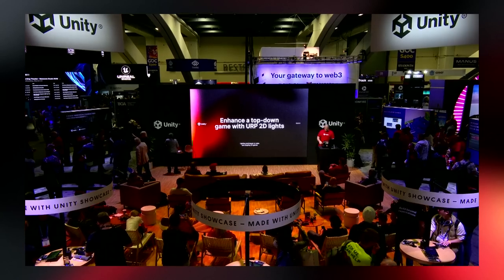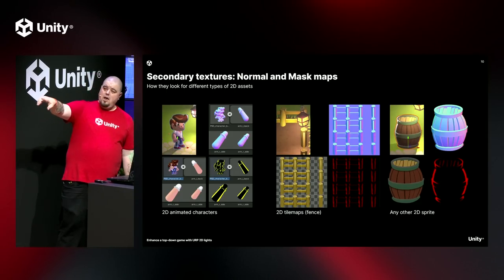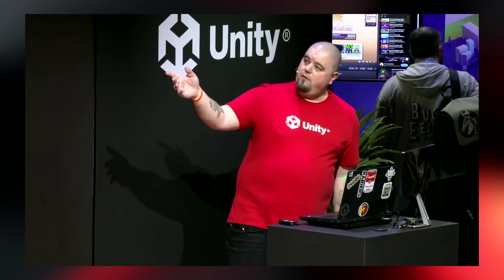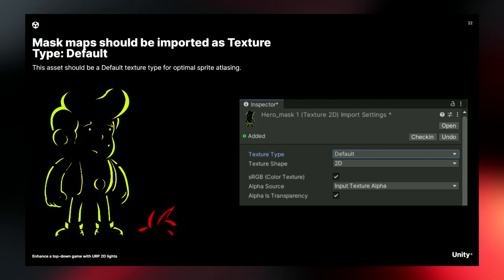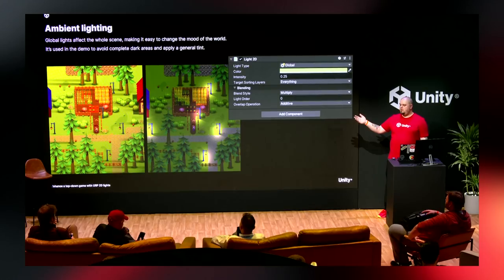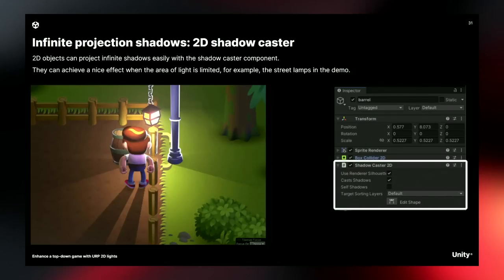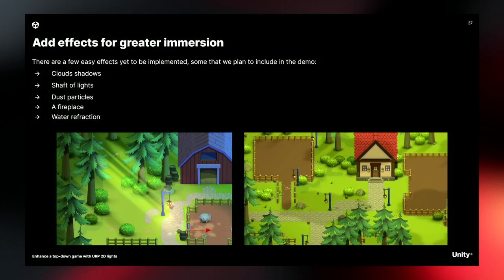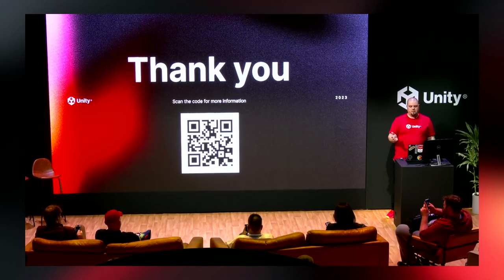Enhance a top-down game with URP 2D lights | Unity at GDC 2023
2D top-down games can be beautiful, especially if you make the most out of Unity's new features with dynamic lighting, animation, or effects. This session walks you through the new upcoming 2D sample game, designed to help you show examples of high-end 2D art and tech coming together. This talk, in particular, offers a quick overview of some 2D lights and shadows techniques used in the sample.

Speaker
Matt Dondelinger, Developer Advocate (Unity)

Timestamps:
0:00 Intro
1:16 2D e-book
2:05 Unity's 2D URP settings
4:10 Different ways to create Normal Maps for 2D
6:58 What are Mask maps in 2D
10:30 Performance/art/gameplay considerations
11:10 Creating ambient lighting
12:00 Creating a sunlight
12:29 Enabling depth effect with Normal Maps
13:02 Creating shadows with negative lighting
13:38 Creating blob shadows
14:13 Creating infinite shadow projection
14:48 Creating finite shadow projection
15:42 Creating shadows for buildings
16:45 More light and shadow possibilities
17:38 Day/night cycle
18:41 Notes on performance
19:20 New features for lights and shadows